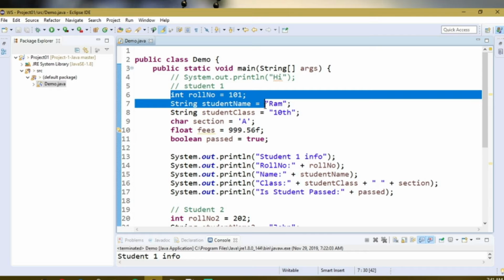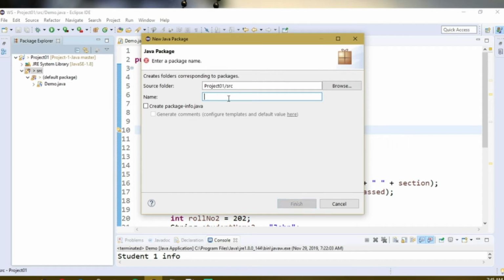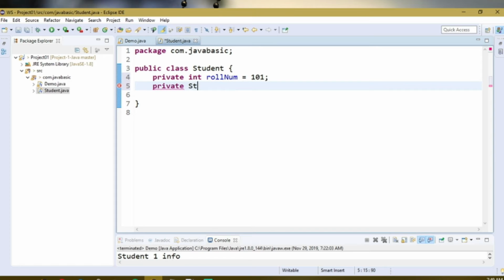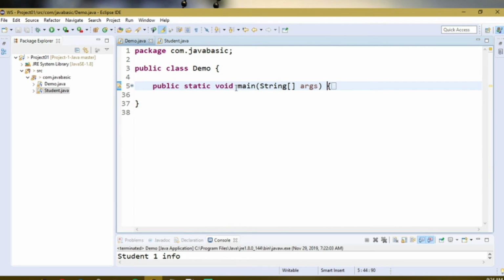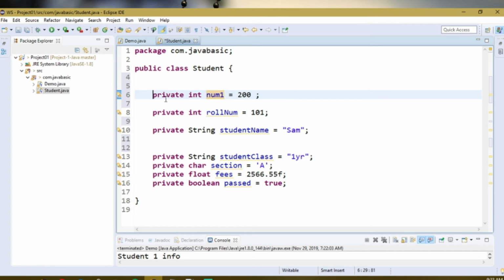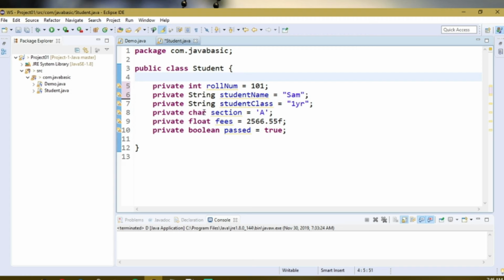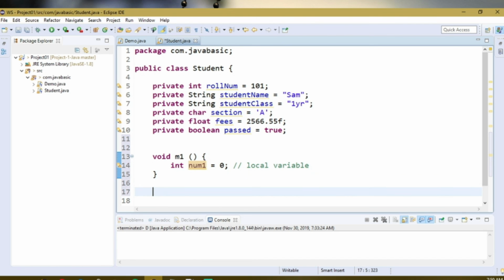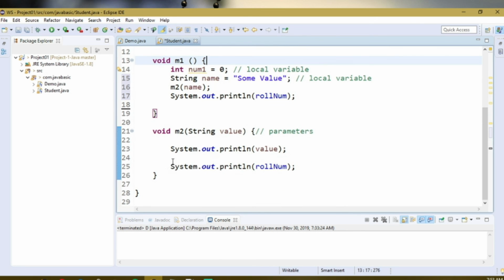2.2 Java - Datatypes and Variables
Java - Datatypes and Variables

A variable : is name given to memory location which store value till program execution is completed

 1.Local variables

 2.Instance /Class/Static variables

Data-types : specify size and value that can be stored in given variable.

 1. Primitive data types

 2. Non-Primitive/Reference/Object  data types